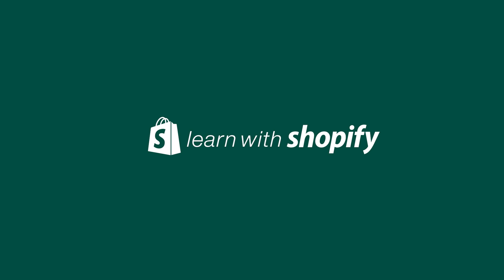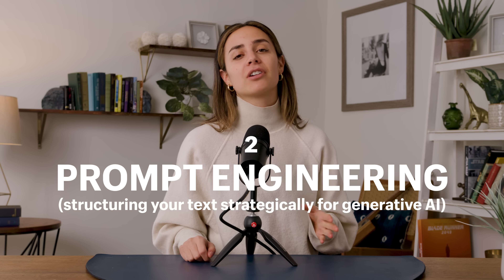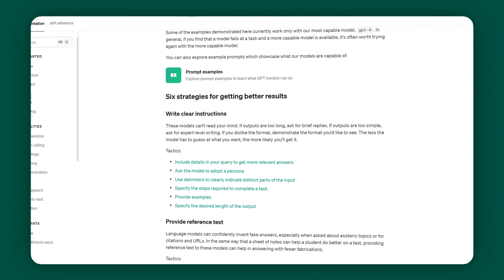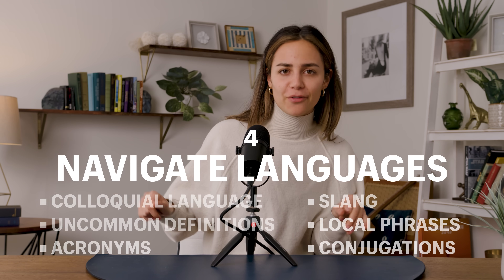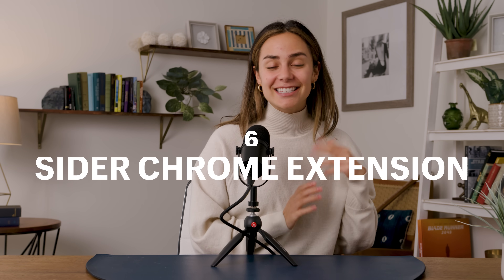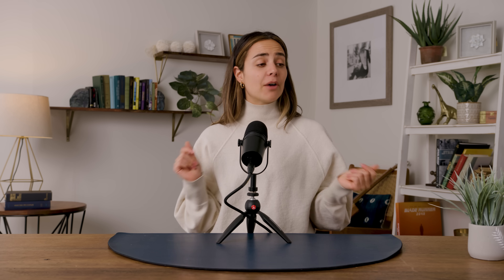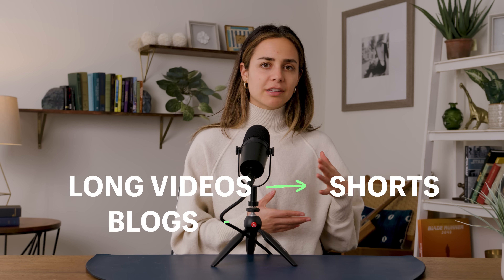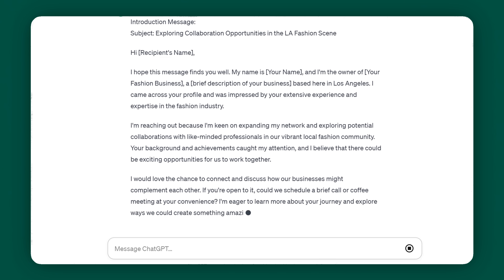10 ChatGPT Hacks That Will Blow Your Mind!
10 Hacks to take your AI ChatGPT prompting skills to the next level! 🔝

How to use ChatGPT like a pro!

ChatGPT can do so much now. Even more than when it first launched.
Upon launching Chat GPT could give you business ideas but now? Now it can literally replace you CEO if you wanted. So imagine what ChatGPT could do next year.
So if you wanna save time and make your life easier, I’m gonna give you 10 really cool hacks that are literally mind blowing.